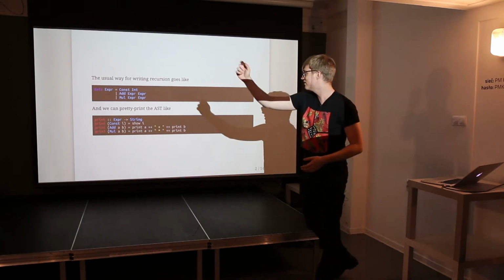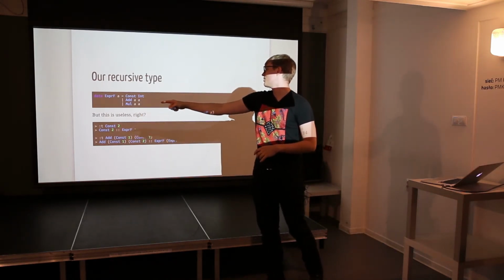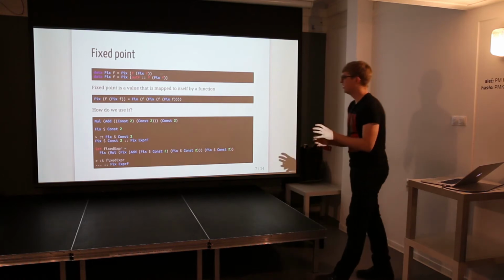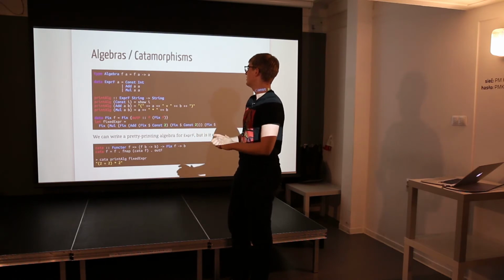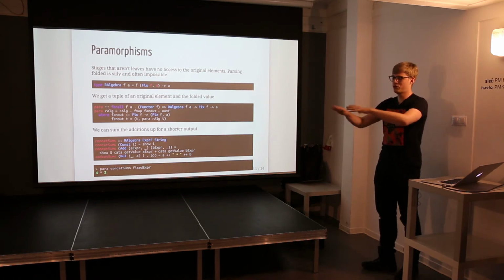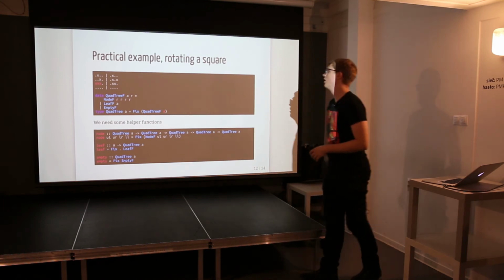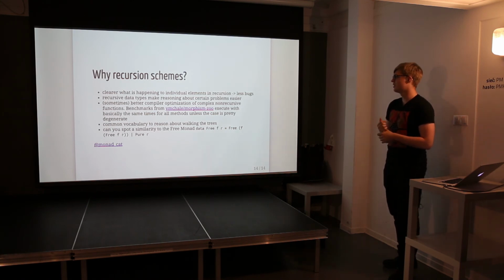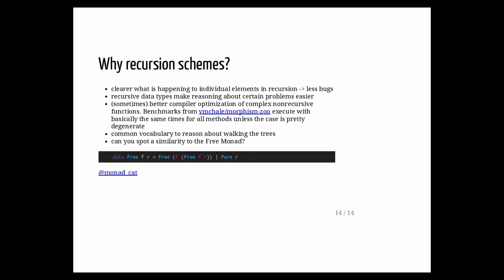Michal Kawalec - Functional programming with bananas in barbed wire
In our day to day functional programming, we encounter recursion every step of the way. If only there were a way of abstracting away its repetitive parts and clarifying the recursive code with minimal boilerplate! Fortunately, recursion schemes come to the rescue. They allow for a clear and concise definition of recursion, while being guided by the typechecker.

The talk will present basic theory behind them but will not require advanced knowledge of mathematics. We believe that recursion schemes can greatly benefit from a more widespread usage and will try to convey the practical ways in which they can be used in real life programs.